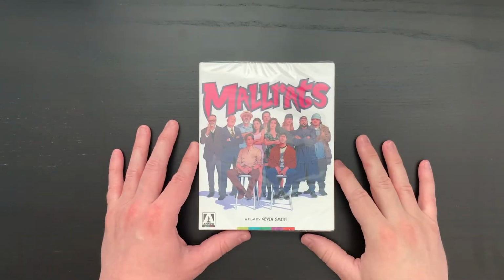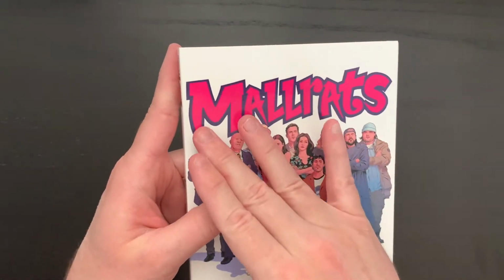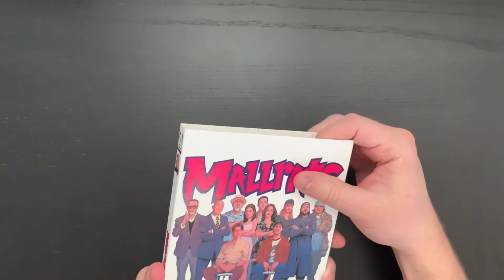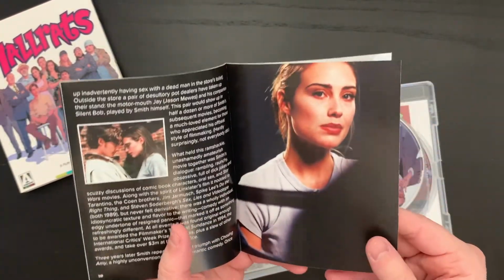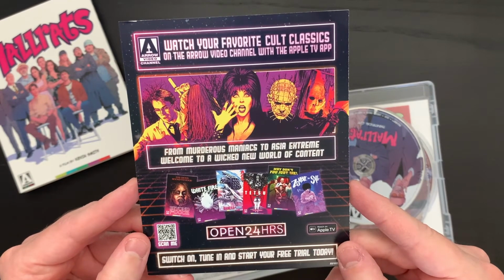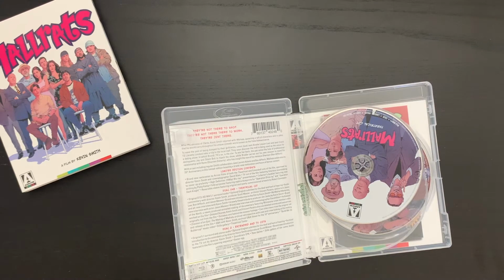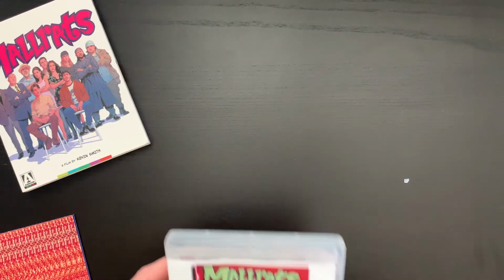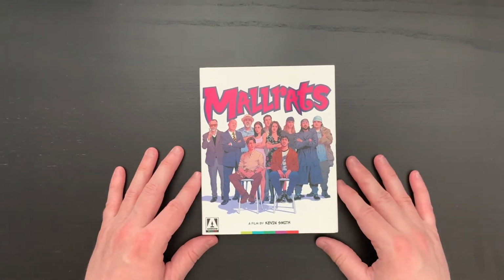Mallrats Arrow Video Blu Ray Unboxing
Today we take a look at the Arrow Video release of "Mallrats" from Kevin Smith!

Music composed by: rolemusic